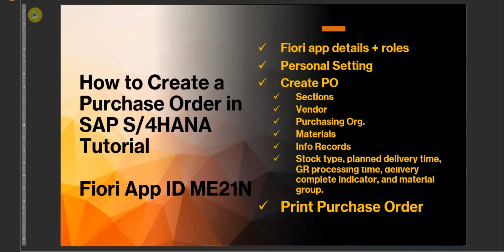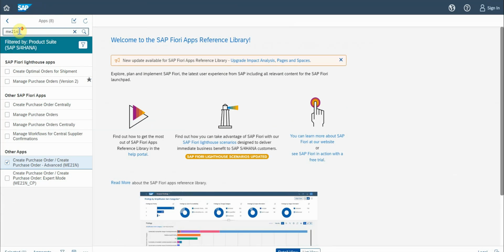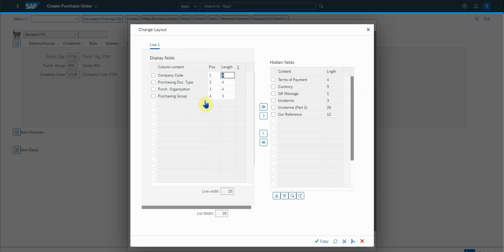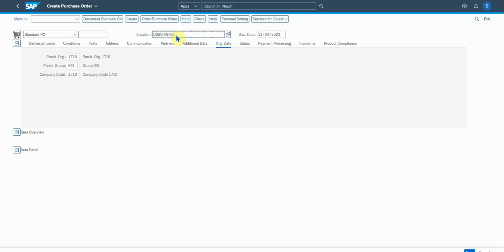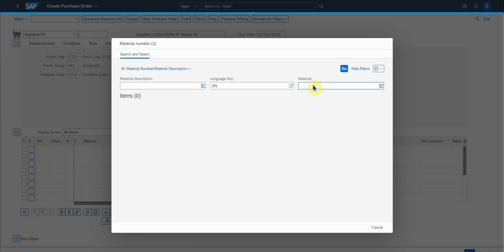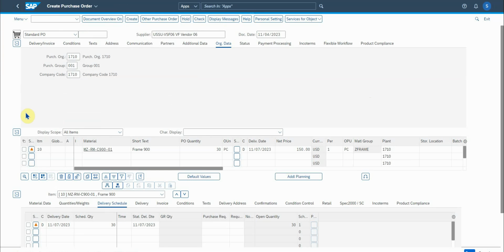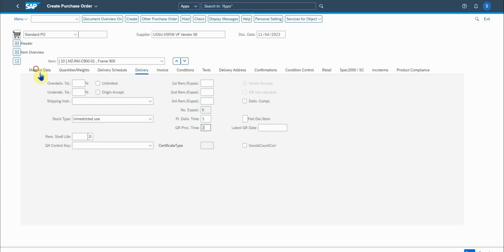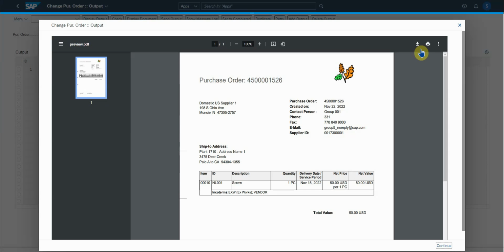How to Create Purchase Orders ME21N SAP S/4HANA Tutorial | Fiori app ID ME21N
Tutorial - Learn how to Create Purchase Orders with SAP S/4HANA by using Fiori app  ME21N including Personal Settings, App ID & Auth. Role, Purchase Order Header and item details, adding a vendor, selecting a purchasing organization, purchasing group, company code, adding materials, info records, selecting a stock type, planned delivery time, GR processing time, delivery complete indicator, and material group, printing a purchase order.

Chapters
00:00 - Intro
01:37 - ME21N App ID & Roles
03:33 - Personal Settings
05:30 - Create PO Header
09:07 - Add PO Items
16:17 - Print Purchase Order